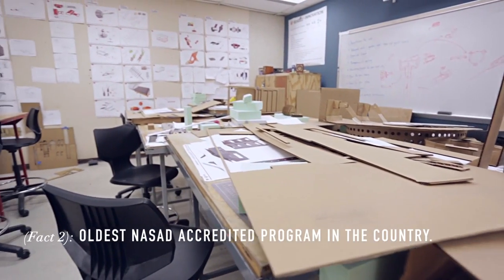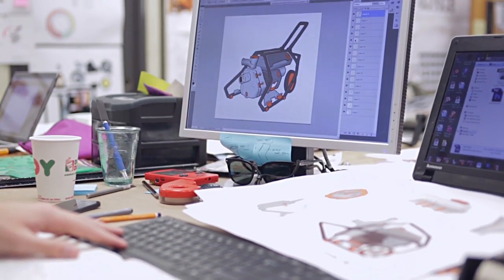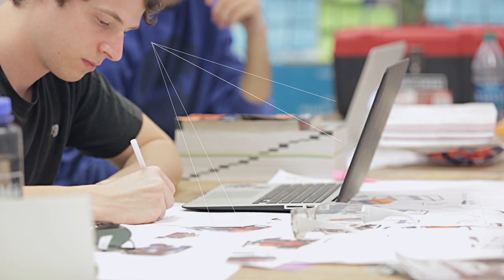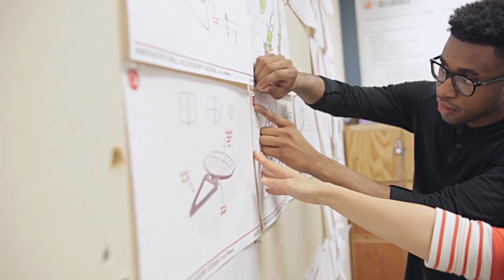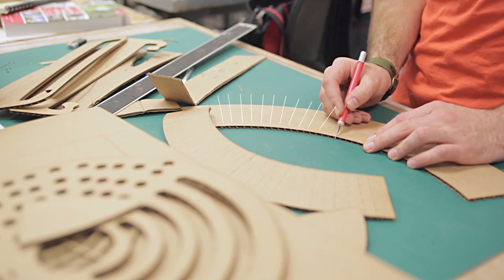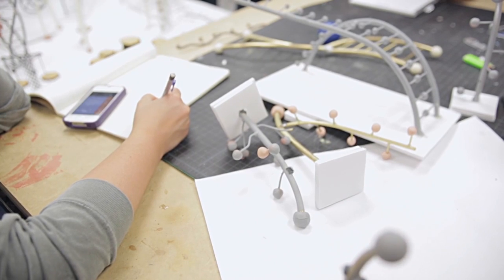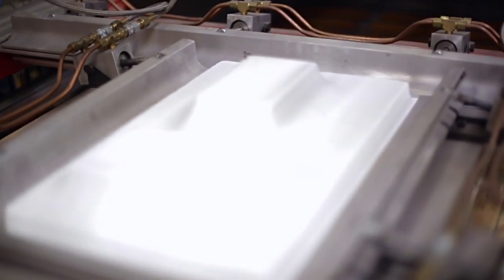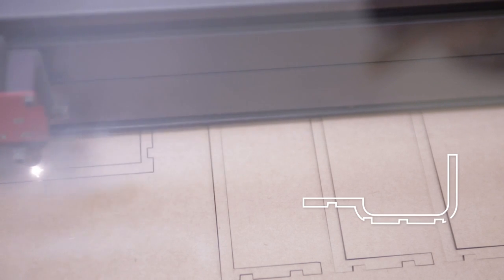AU : Industrial Design